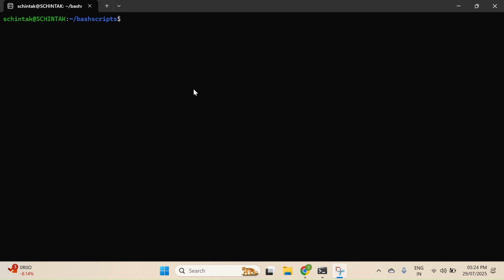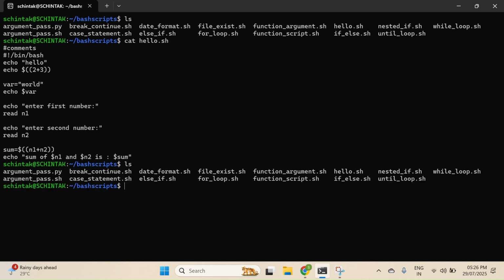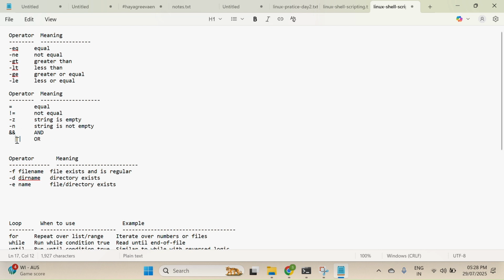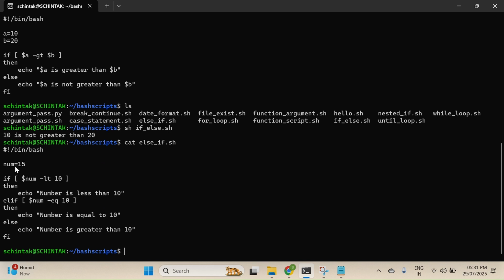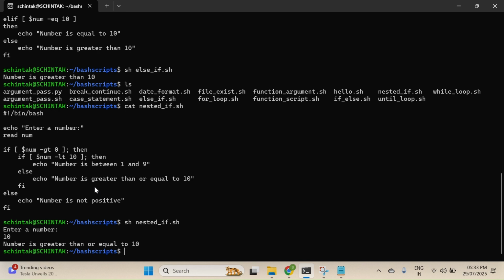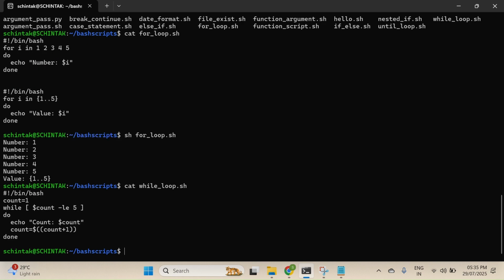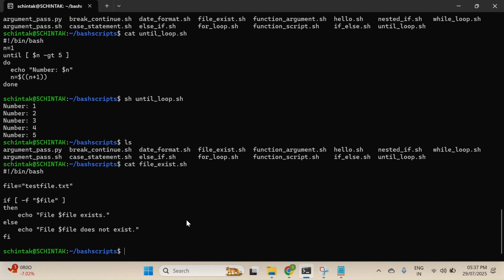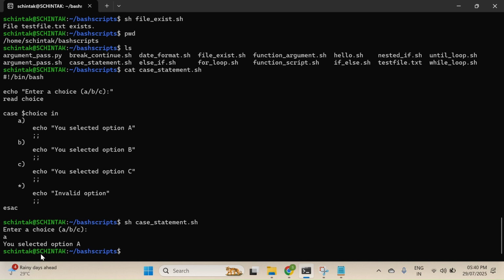Linux Control Statements and Loops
In this Video you will learn about Linux Control Statements and Loops